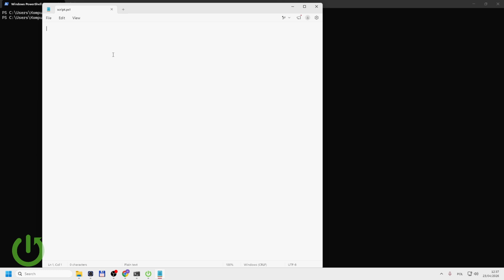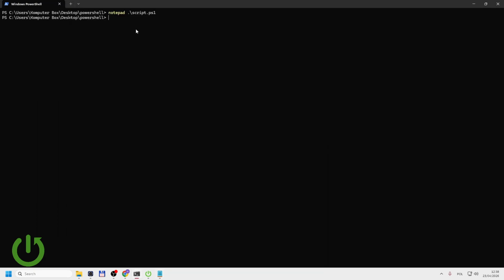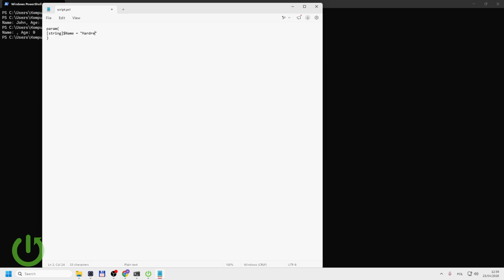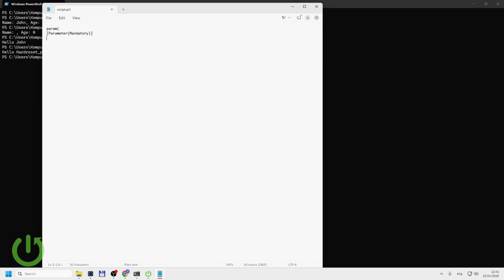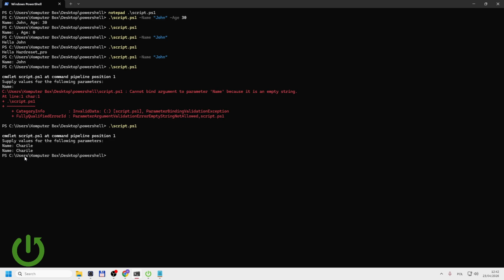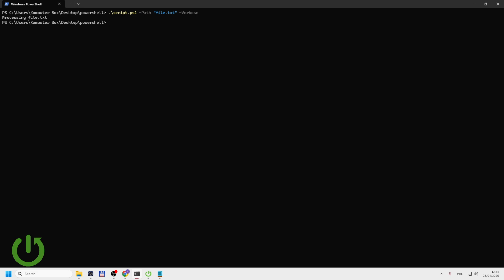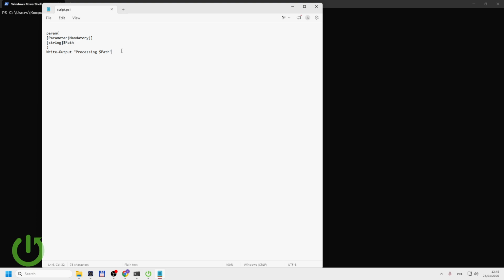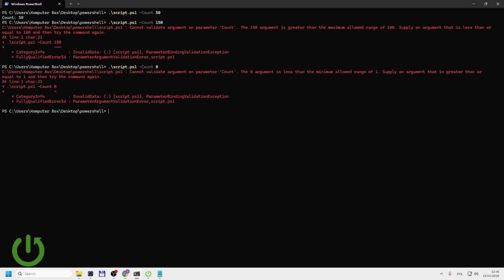MICROSOFT Windows – How to Add Parameters to PowerShell Scripts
In this video I show how to add parameters to PowerShell scripts on Microsoft Windows. You will learn how to define parameters with the param block, set strong types (string, int), provide default values, mark parameters as mandatory, enable CmdletBinding to use common parameters like -Verbose and -ErrorAction, and validate inputs with ValidateRange. The examples include creating the .ps1 file, printing parameter values, running the script with arguments, and testing validation and mandatory behavior so your scripts become reusable and predictable.

How to add parameters to PowerShell scripts in Microsoft Windows?
How to use the param block in PowerShell scripts on Microsoft Windows?
How to enable CmdletBinding and use -Verbose with PowerShell scripts on Microsoft Windows?

0:00 Introduction and what you will learn
0:29 Create the script file and open in editor
0:59 Use the param block to define parameters and types
2:14 Run the script with arguments example
2:40 Set default values for parameters
4:22 Make a parameter mandatory and see the prompt/error
6:12 Enable CmdletBinding to accept common parameters like -Verbose and -ErrorAction
8:41 Validate parameters with ValidateRange and test boundary values
10:22 Wrap up, tips and next steps